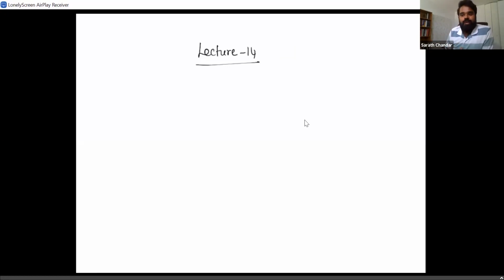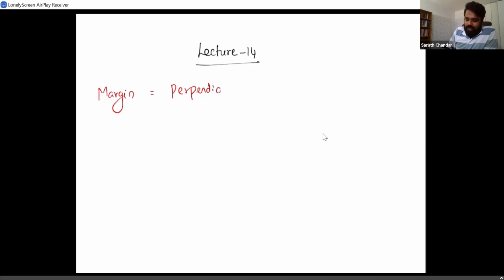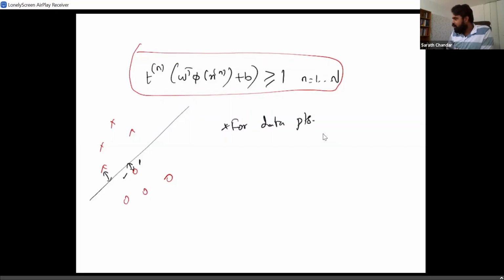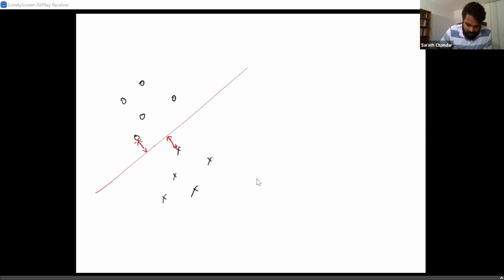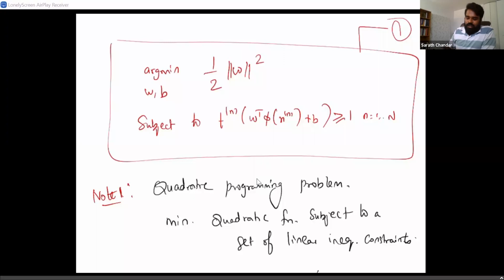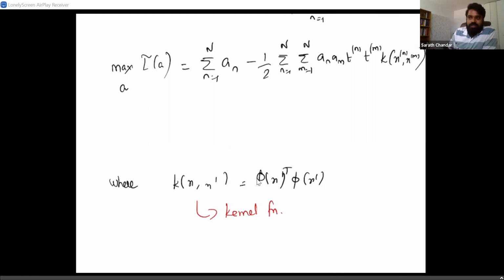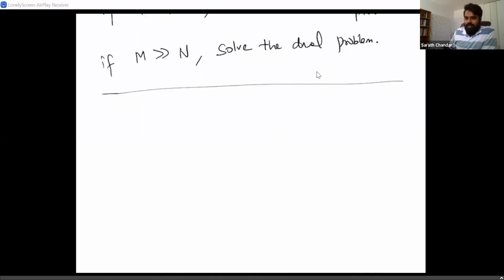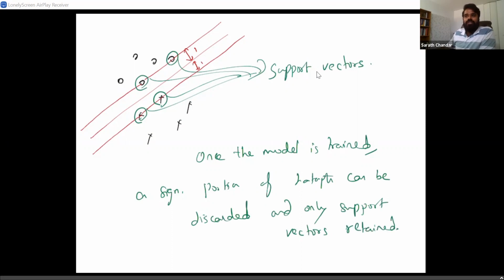Machine Learning - Lecture 14 (Part-1)